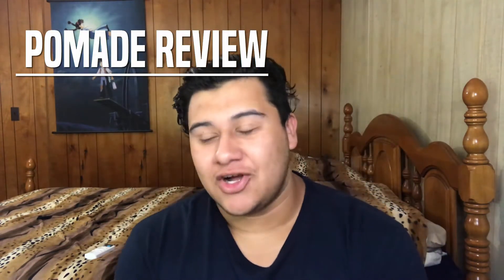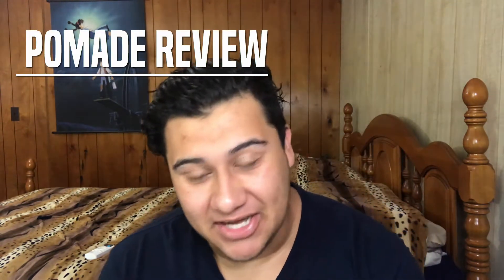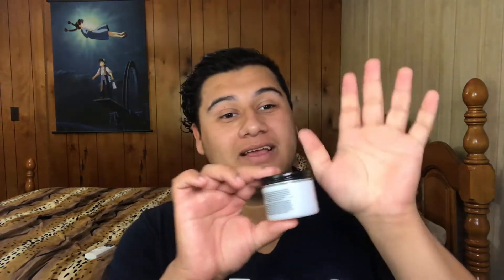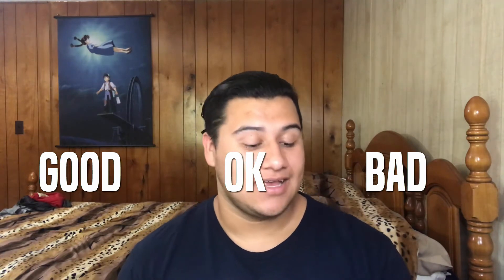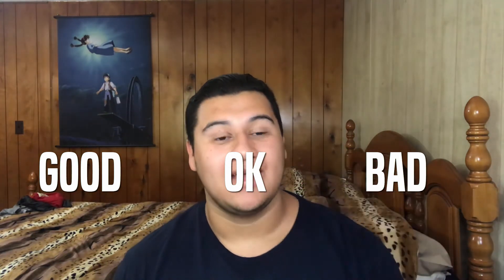Slick Gorilla Clay Pomade // Product Review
Damas y Caballeros I hope you guys enjoyed today's video where I review Slick Gorilla's Clay Pomade. My overall opinion on this pomade is that it's a good product. The end result was great and the product felt very light. Its application process was smooth and the smell did go away fairly quickly. However, I still would say this product is great.

Also sweet Georgia brown, Suavecito light hold, and Goon Grease reviews coming soon.